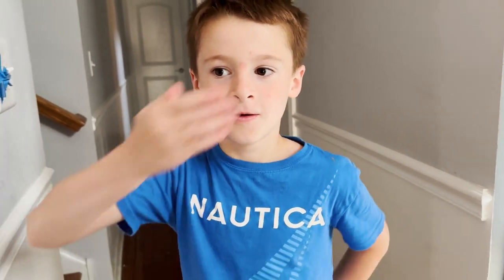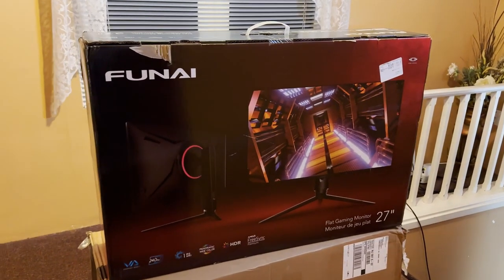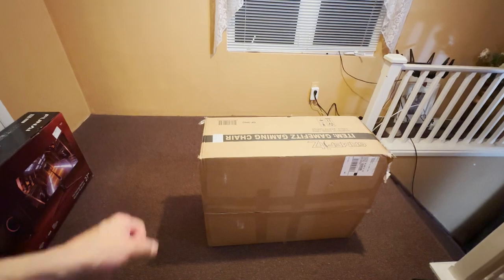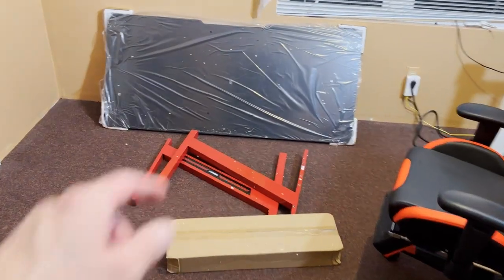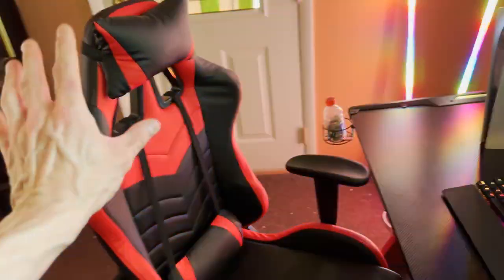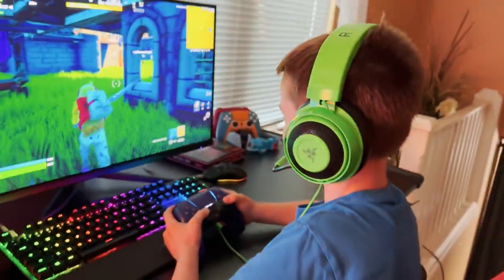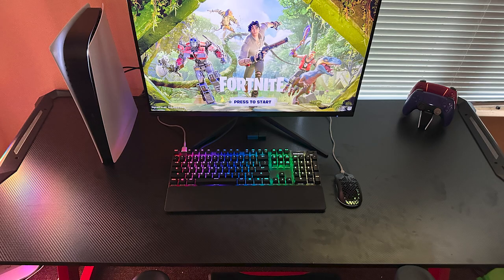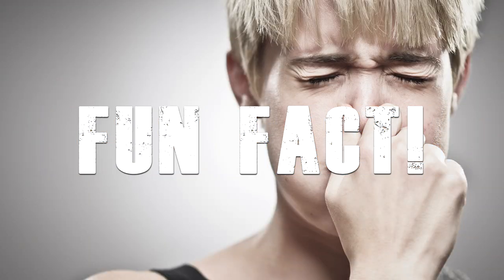Building My Son His First GAMING Setup Epic Game Room!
In this video, we're building my son his first gaming setup and room! This video is packed with tips and tricks on how to build your son his first gaming room, from choosing the right gaming system to creating the perfect gaming space!

If you're looking to teach your son about video games, this is the video for you! We'll cover everything from the different types of video games to setting up a gaming room that your son will love. Building your son his first gaming setup is a great way to show him that anything is possible!

~~ Gaming Items In This Video~~
Gaming Chair
Funai Gaming Monitor
Gaming Desk #1
Gaming Desk #2